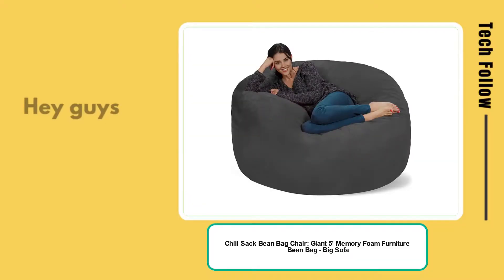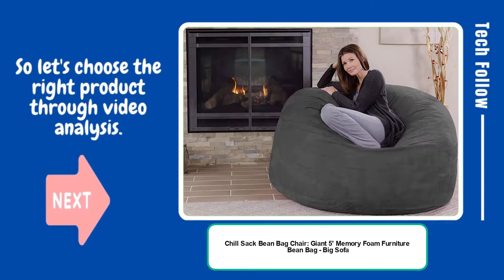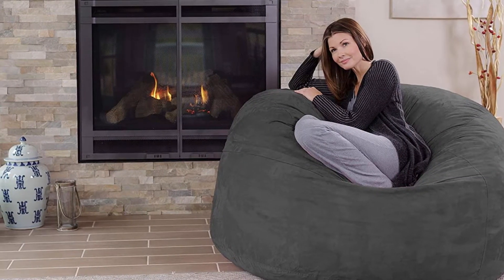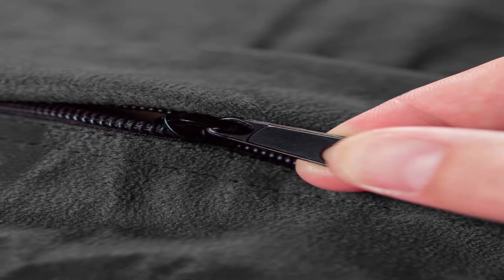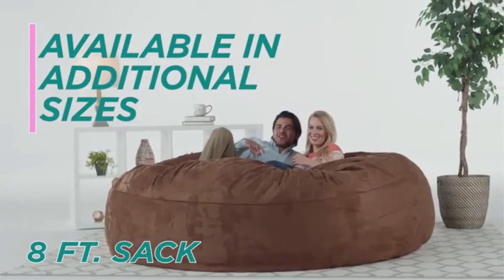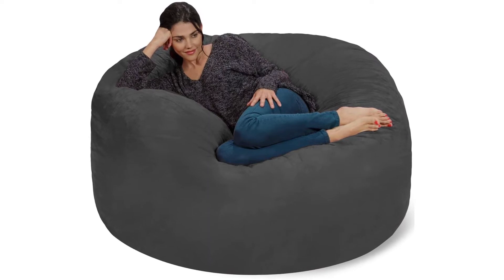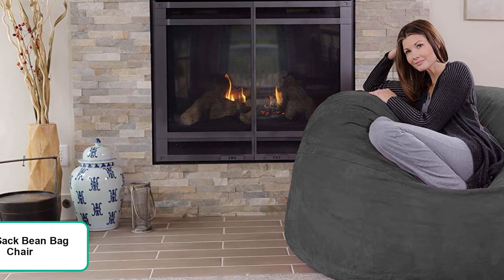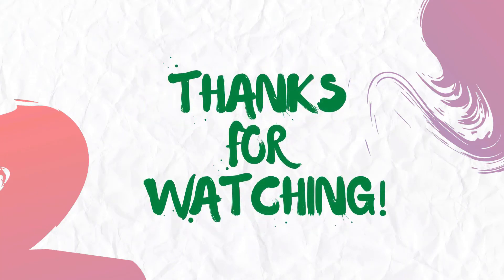☑️ best bean bag chair to buy [Buying Guide]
✔️ best bean bag chair to buy “ad”
Top 5 Best Bean Bag Chairs for Adults 2021
Amazon Chill Sack 8 FOOT MONSTER! Fits 4-6 Adults! Memory Foam Bean Bag Chair | dw's Ambiance
Moon Pod Review - The Bean Bag Chair Reimagined?

📌Product Link📌

📌product Description:-
The Perfect Chair For Little Kids, Big Kids, and Adults That Are Kids At Heart
A retro staple with a modern twist, this supersoft bedroom, dorm, playroom, and nursery accessory is both stylish and fun. A throwback to the 60’s, the Sofa Sack hippy bean bags embrace the laid-back attitude of an earlier time. With a sturdy yet very comfortable structure of memory foam stuffing, double-stitched passion suede, and an assortment of colors and sizes for the choosing, this versatile line of boys, girls and teenage room furnishings is the perfect addition to your home.
Hello Welcome Our Review Insight Channel. Today
In this video We are going to show some of the best bean bag chair to buy are best sold and reviewed in the last couple of months on amazon. So let's get started with video.
Portions of stock footage of products were gathered from multiple sources including amazon manufactures fellow creators and various other sources. “All claims guarantees and product specifications are provided  by the manufacturer or vendor. TECH FOLLOW cannot be held responsible for these claims guarantees or specifications"